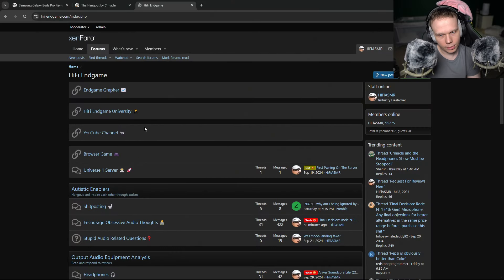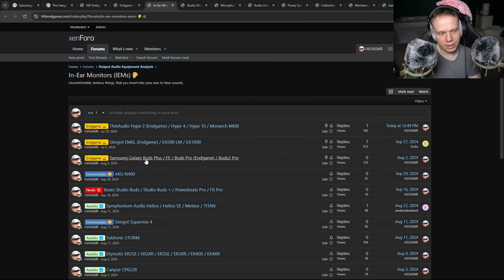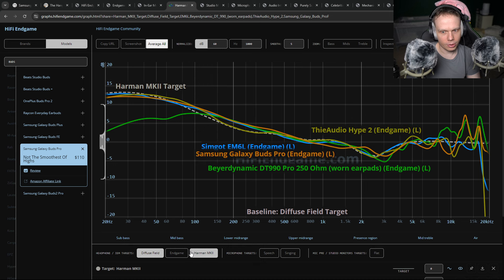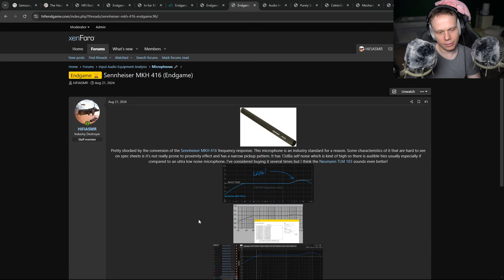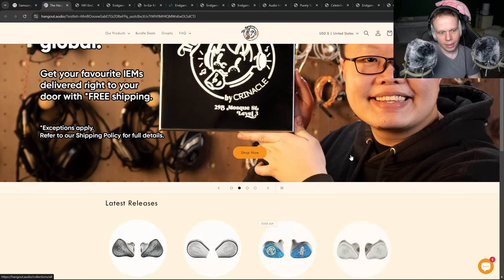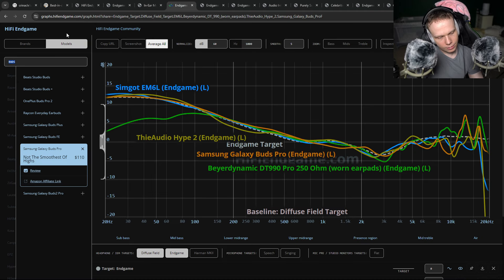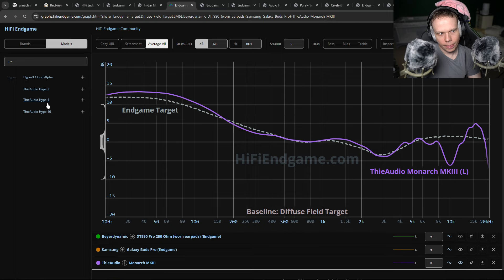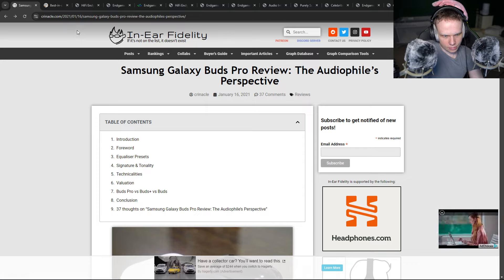Why I'm Better Than